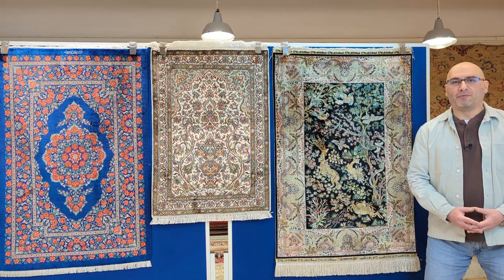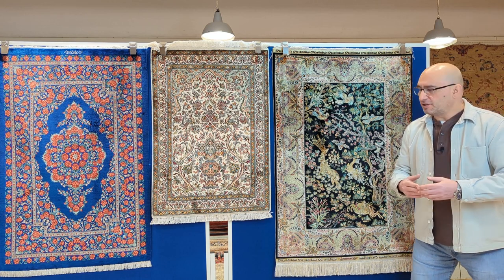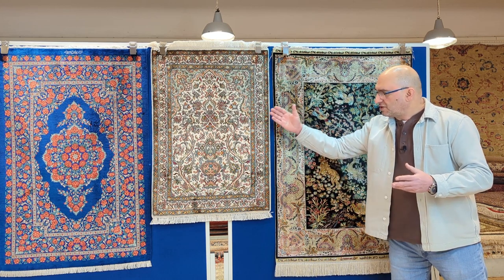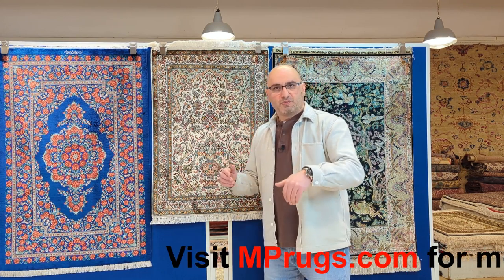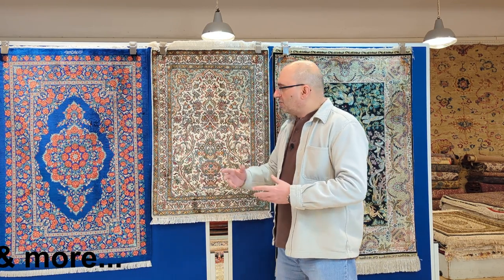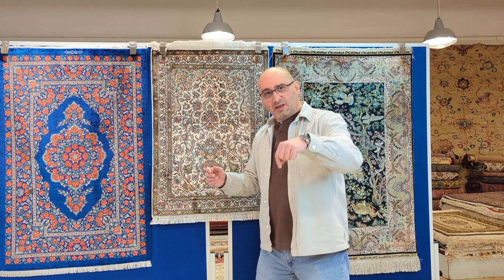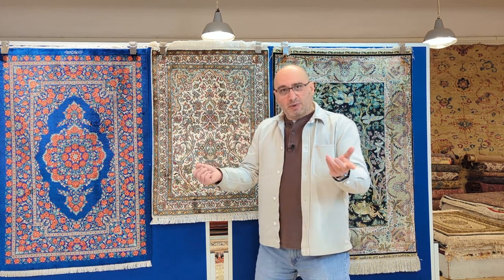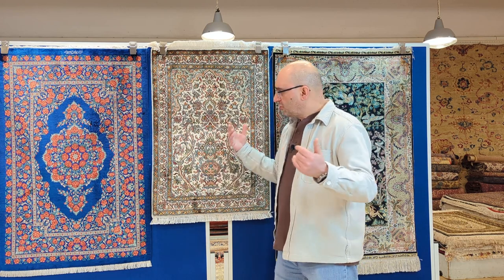Tips 4 Silk Rugs: Which is suitable & general advice about handmade silk Carpets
2 Questions I get asked all the time:
#1: Persian, Indian & Turkish silk rugs, what's the difference?
#2: Which would I recommend?

I will compare 3 types of popular silk rugs made in Iran, India and Turkey and explain to you each of their strength and weaknesses. All three are of a very fine quality, but there is a big difference between and what are suited for.

If you are looking for a silk rug or enjoy fine handmade art, please watch this video and there are lots of other videos about the various types of silk rugs in our channel.